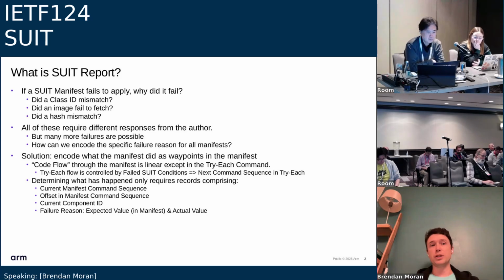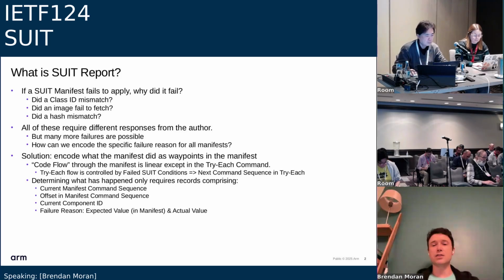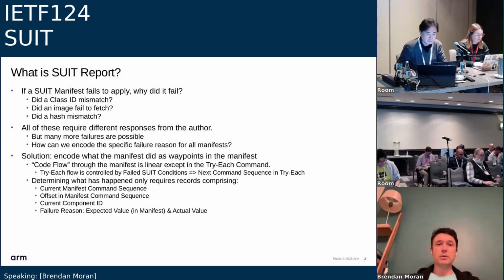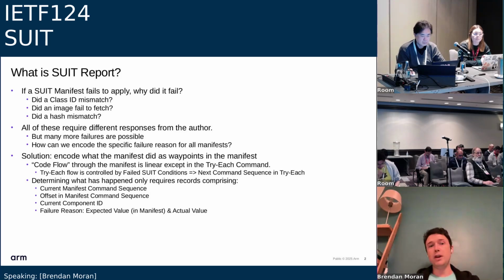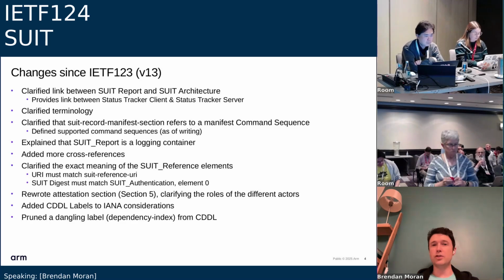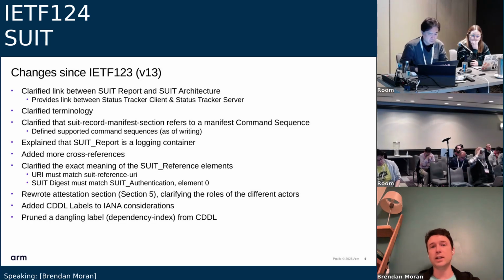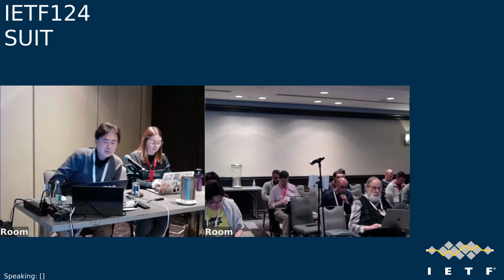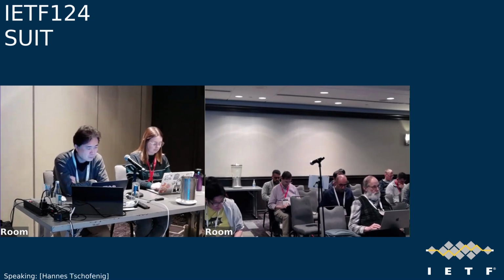IETF 124: Software Updates for Internet of Things (SUIT) 2025-11-05 17:00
Software Updates for Internet of Things (SUIT) meeting session at IETF 124
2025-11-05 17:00